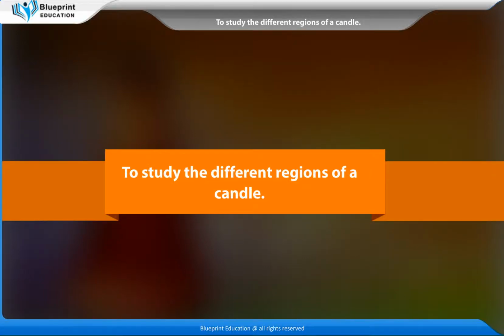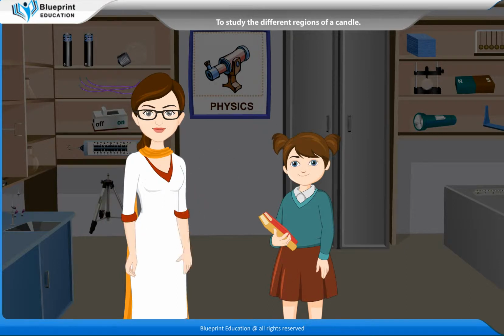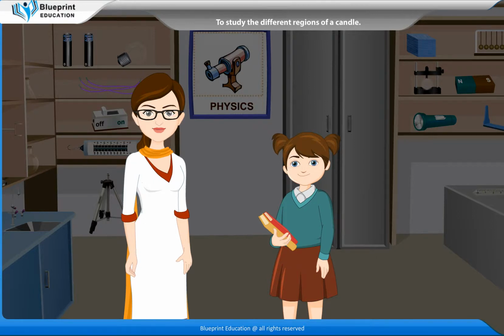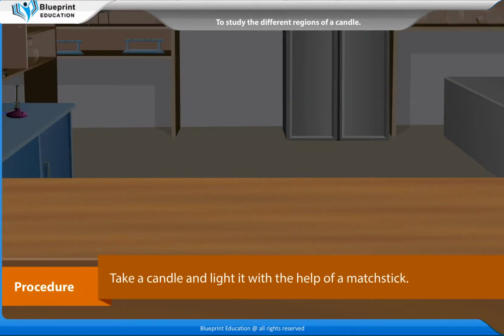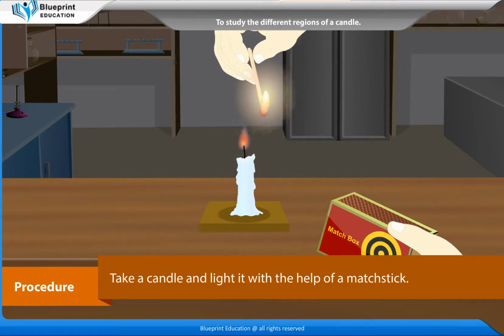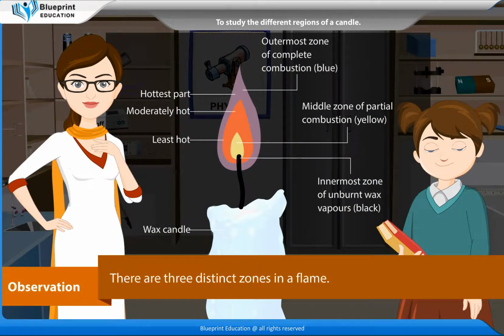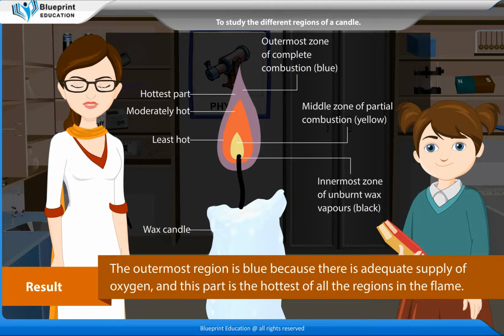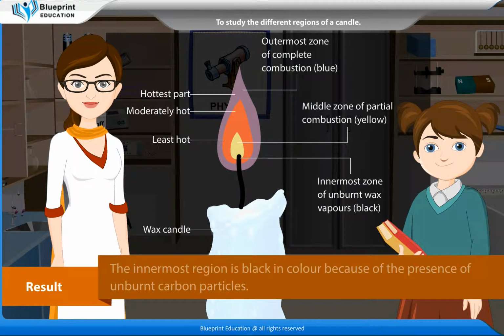To study the different regions of a candle